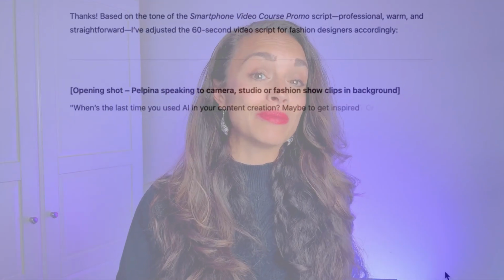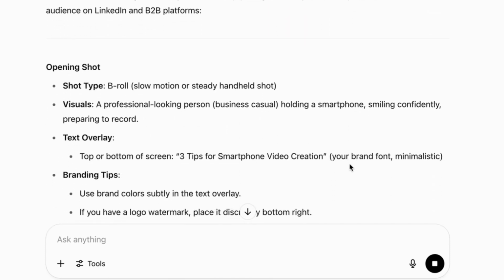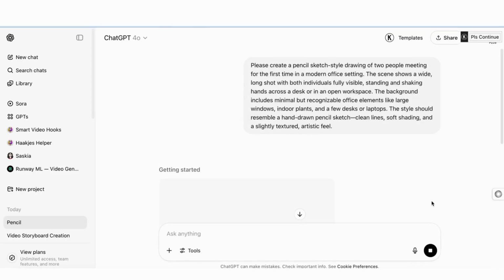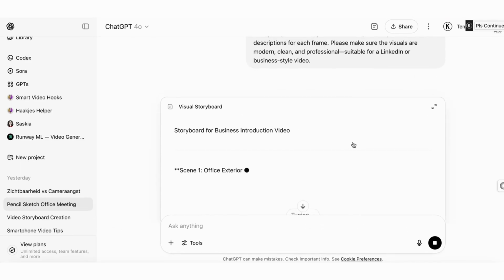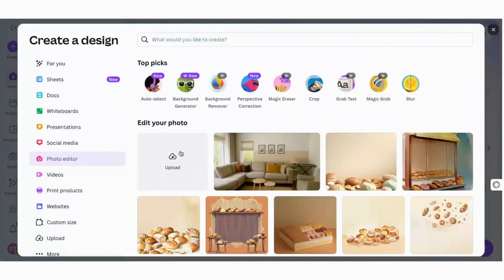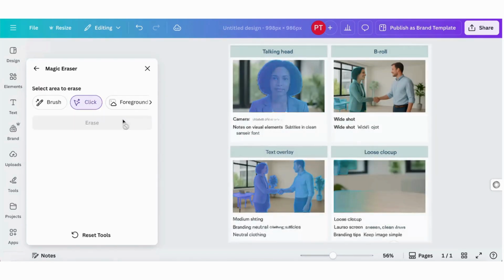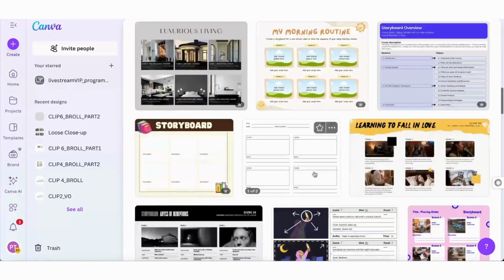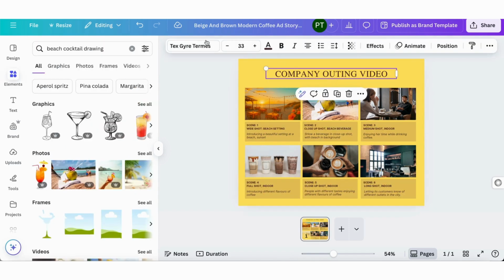No Design Skills? Create Storyboards with AI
Create Storyboards with AI. Discover how AI avatars are transforming video creation and production. This beginner-friendly lesson explores the fundamentals of AI avatar development, including 2D, 3D, and voice avatars. Learn the leading tools and platforms like HeyGen and Synthesia, understand their benefits and challenges, and gain the confidence to integrate AI-driven video and audio tools into your own creative workflows.